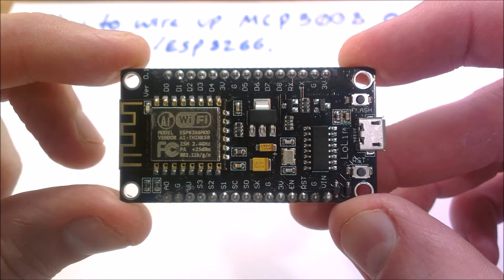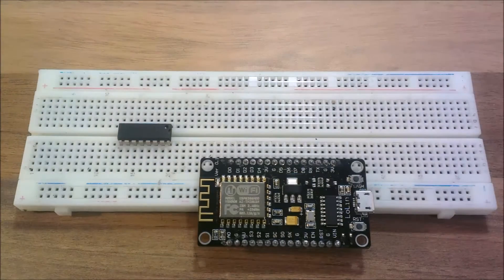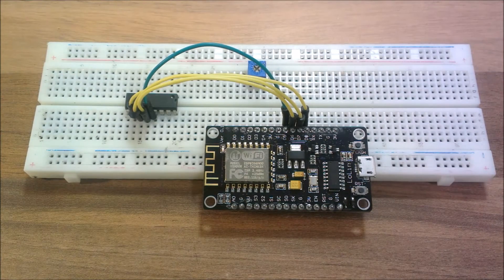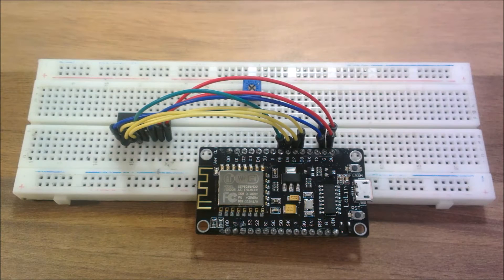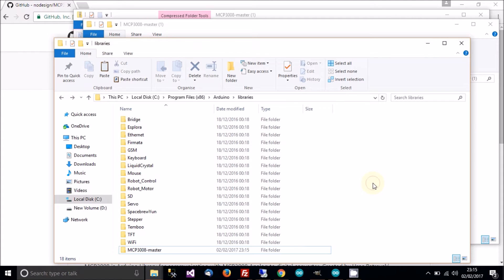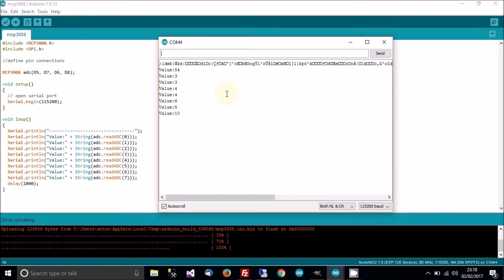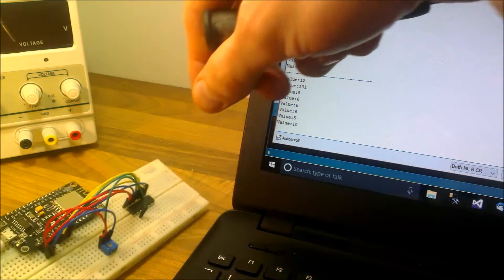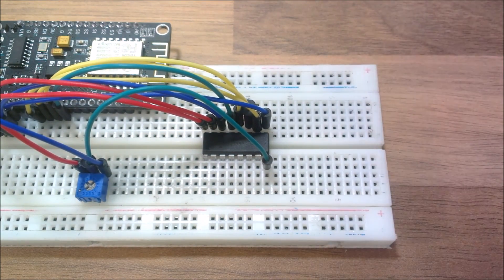TUTORIAL: How to wire up MCP3008 ADC on NodeMCU ESP8266 or Arduino (analogue digital converter)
A video on how to wire up an MCP3008 in order to get more analogue pins!